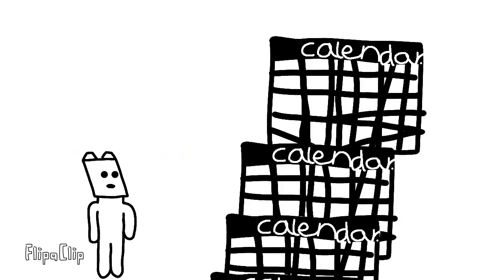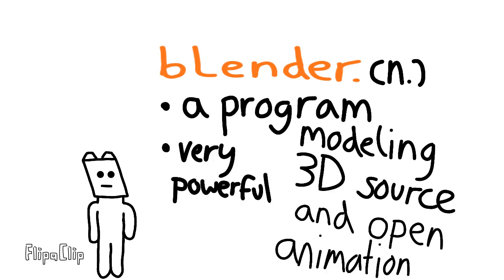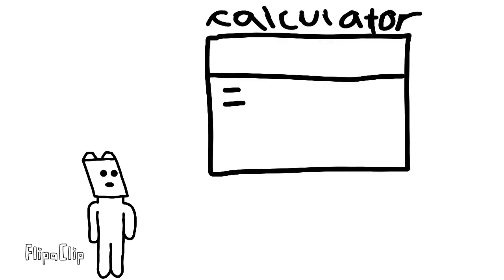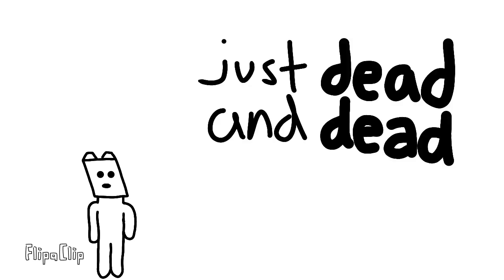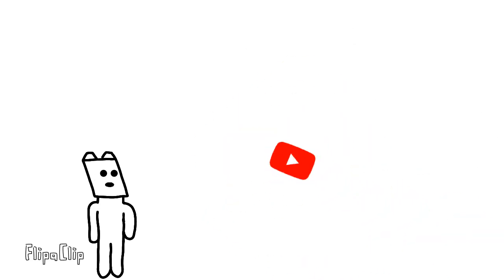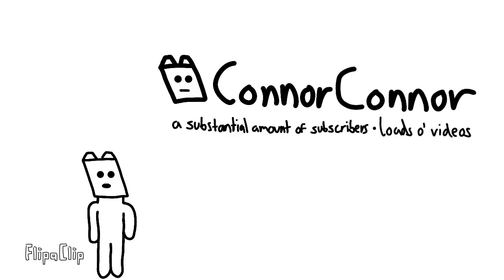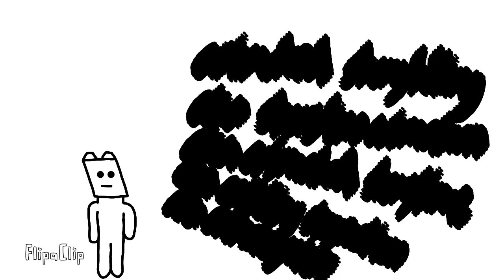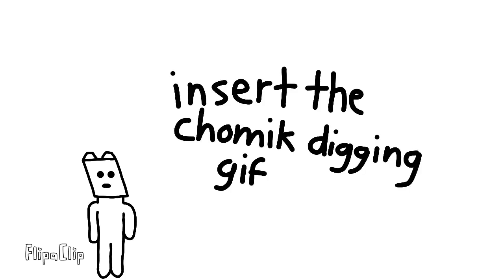"return"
aaaaaaaaaaaa

the making of this was a big пиздец
i animated this whole thing in less than 24 hours and it was not fun for the most part
but when i get an editing program, it should be easier to make these
also, i was kinda rushing to get this done, so i cut a lot of corners
that's why i'm almost completely still in the video
also fupacup is really dumb and i couldn't post to this channel so i had to download it from the channel it made me post to, so sorry if the audio quality is a bit wacky
youtube is also really dumb; the subtitle editor was awful to work with and the scrub head jumped about constantly
yeeaaahh i'll get davinci resolve, even if it won't be my primary editing program (keyword if)